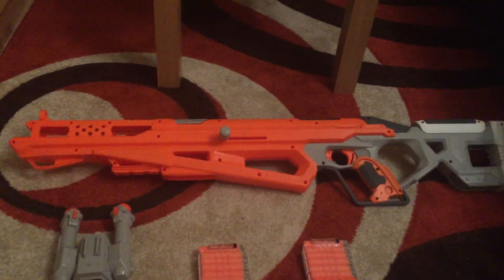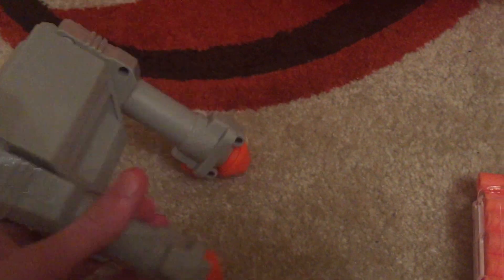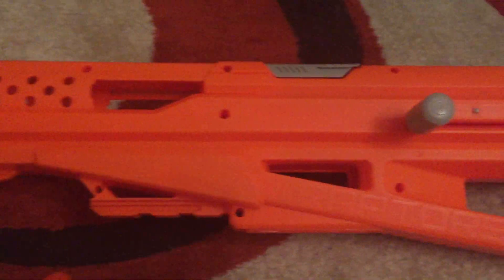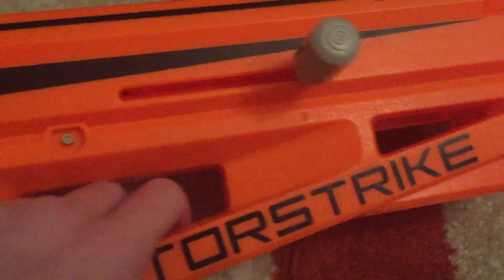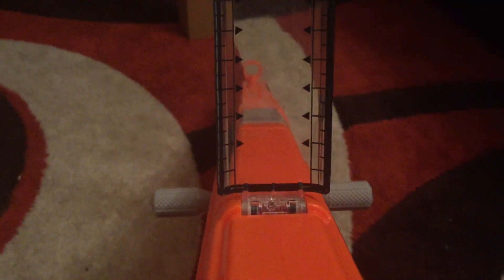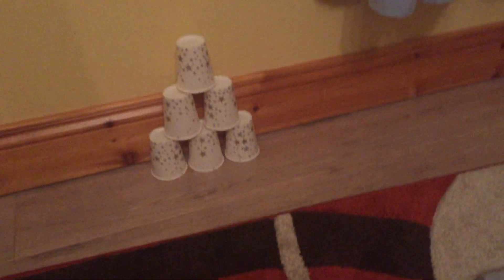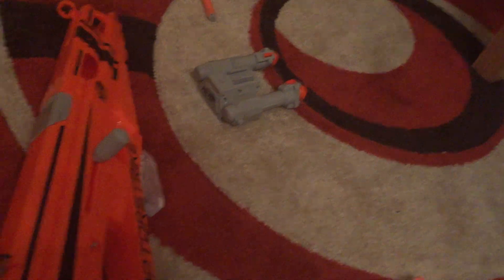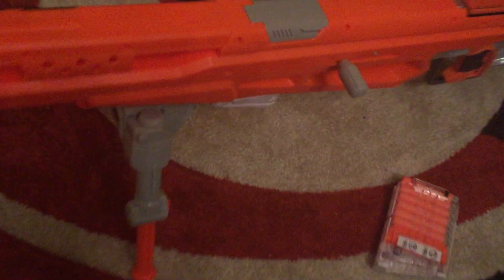nerf accustrike raptorstrike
the nerf raptoorstrike review by Hasbro